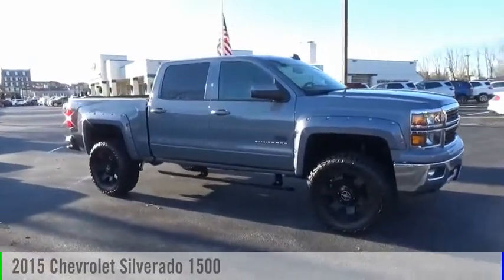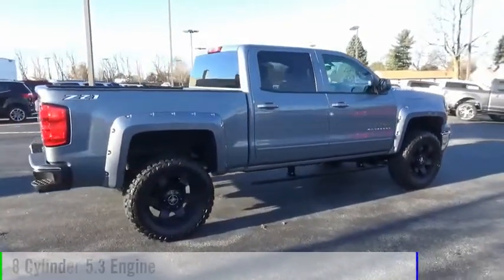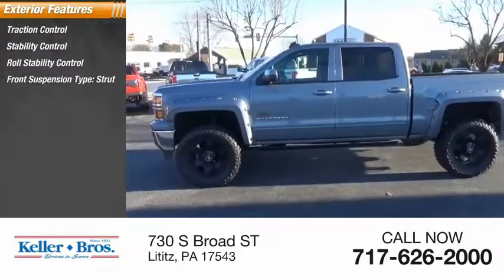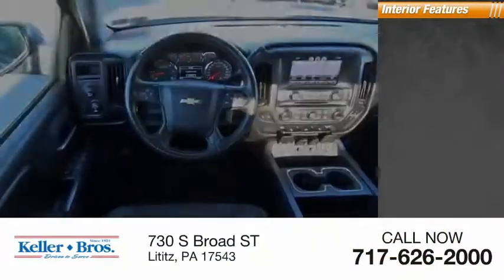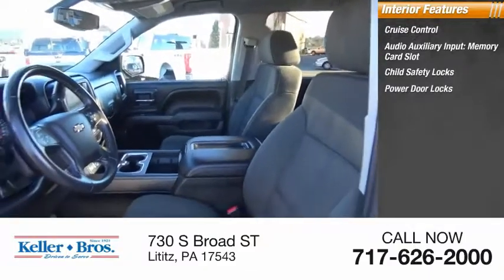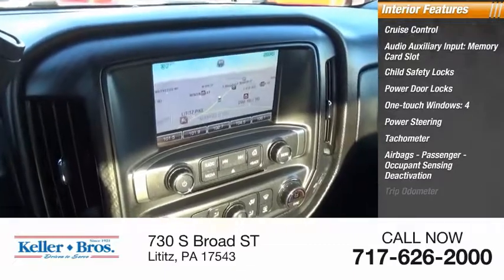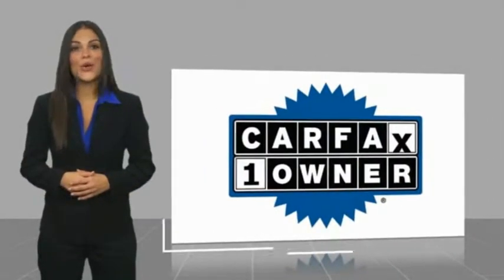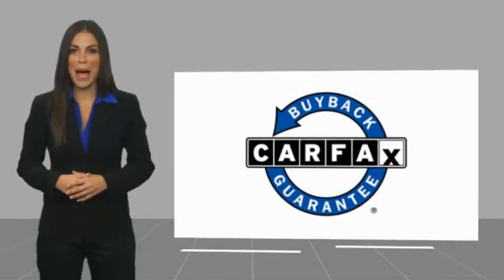2015 Chevrolet Silverado 1500 Lititz PA 3287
2015 Chevrolet Silverado 1500 LT Z71

Schedule a time to see this 1 owner Rocky Ridge Alpine Edition 1500! Features include Slate Grey Metallic paint! crew cab, 4 lift, oversized wheels and tires, power running boards, fender flares & more! brbrCome see why Keller Bros has been in business since 1921. All of our vehicles have been through a full interior and exterior detail and are priced competitively. If you are coming from a distance or are local but having a hard time fitting a visit into your schedule, contact us for additional photos or a personal video walk around. Don't delay our vehicles sell quickly!